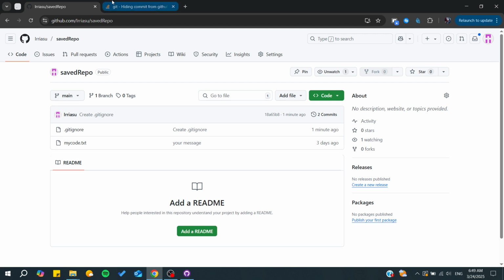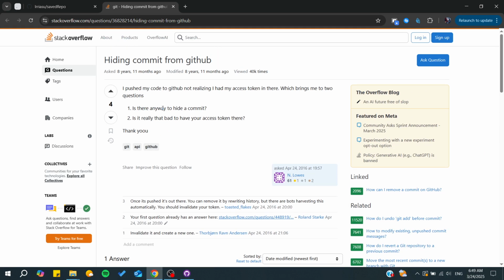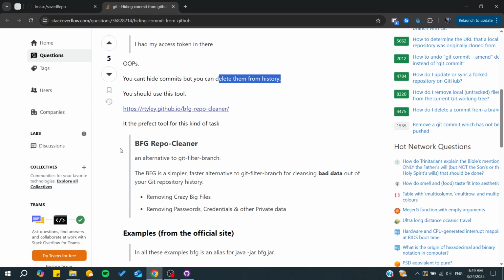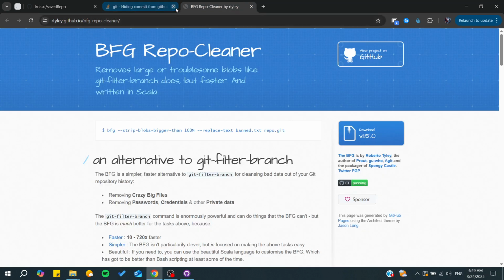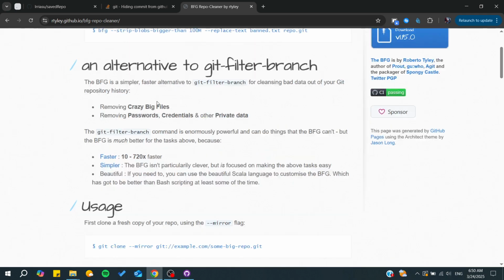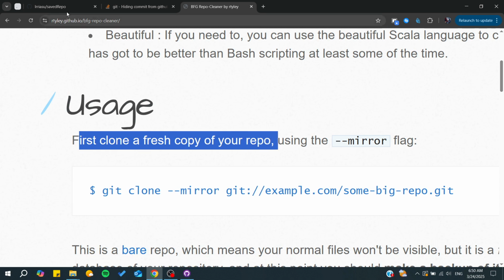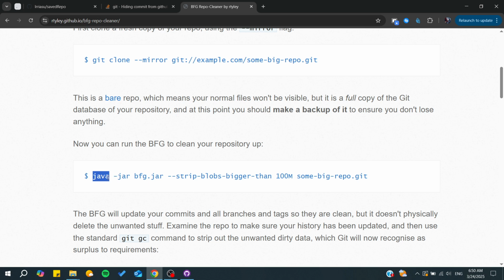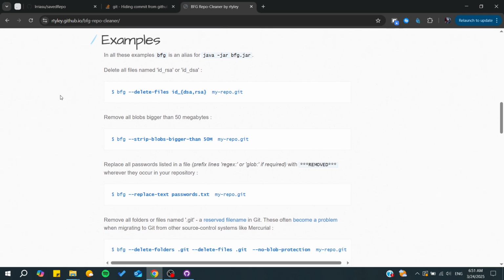How To Hide Commits In GitHub Tutorial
Today we talk about hide commits in github,open source,github tutorial